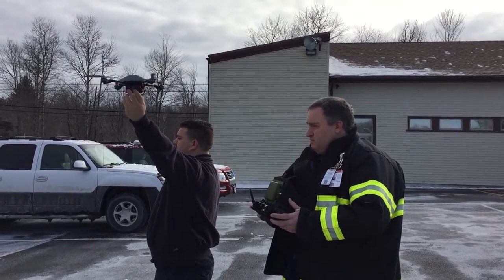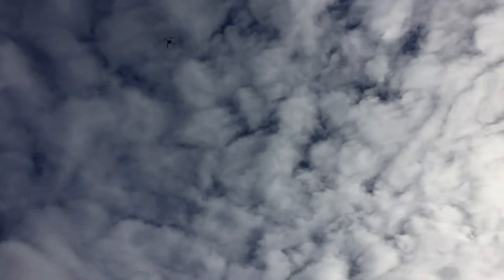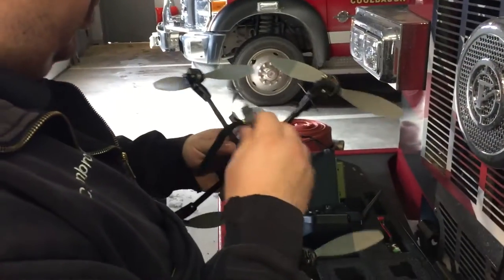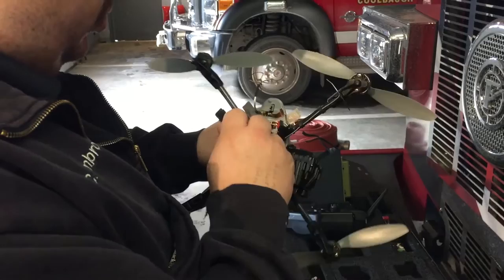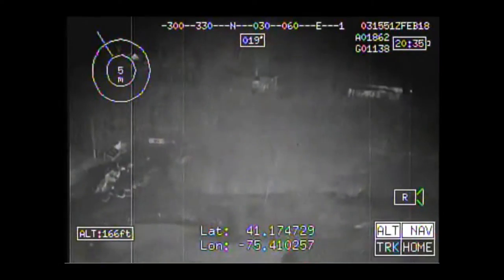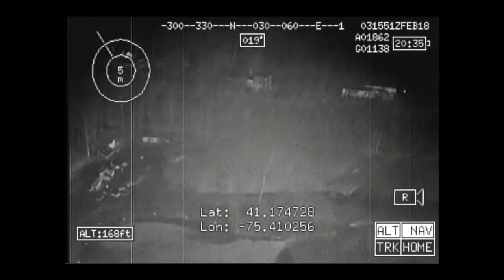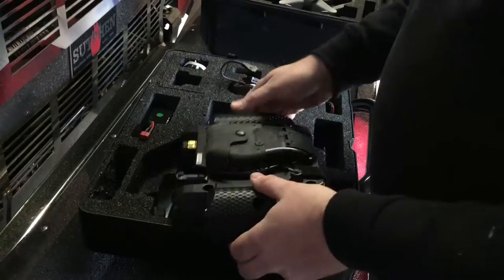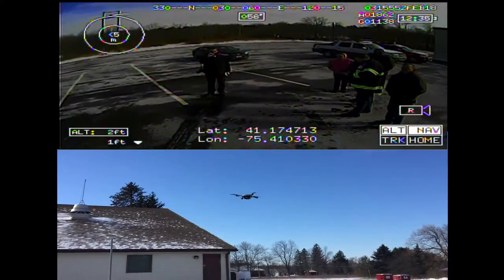Coolbaugh Twp. Volunteer FD Drone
Coolbaugh Township Volunteer fire fighters display the capabilities of their new drone. Six members of the volunteer fire department recently became licensed drone pilots. (PATRICK CAMPBELL/POCONO RECORD)